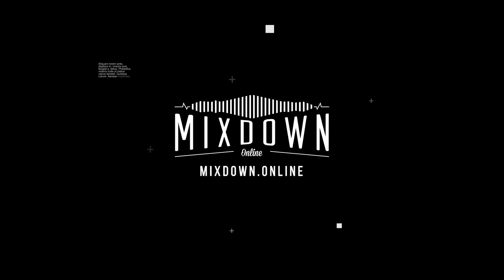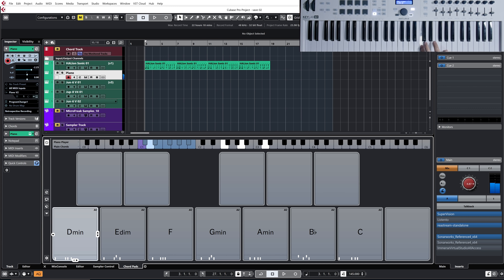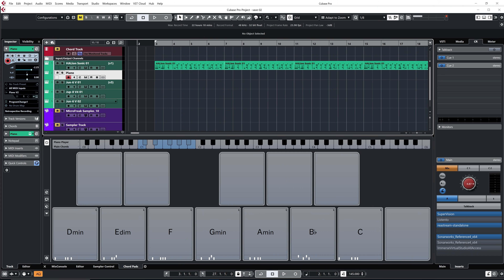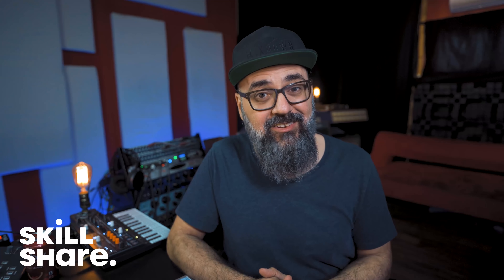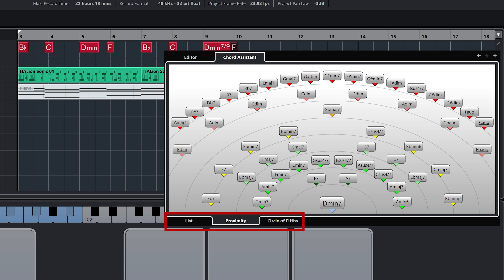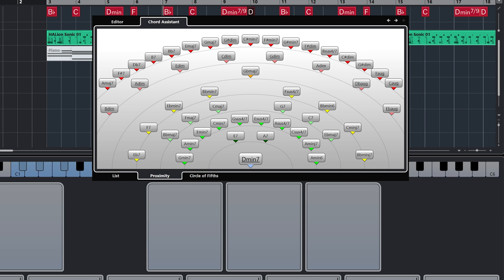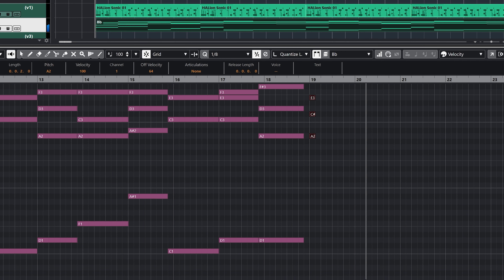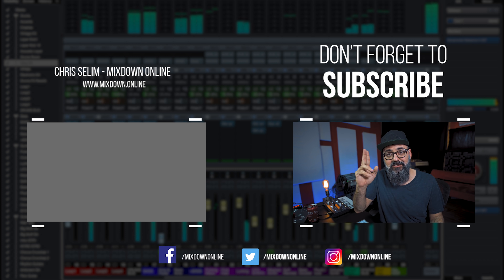Chord Progressions in Cubase - FAST and EASY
Looking for a fast and easy way to create chord progressions? Even if you don’t know music theory? Even if you can’t play keys? Even if you don’t have a midi controller?

With Cubase, it’s NO PROBLEM!

In today’s video, I show you several different ways to create chord progressions faster than you ever thought possible using the powerful tools available in Cubase.

Watch the video, pick your favorite method… and make some music!

Timestamps
0:51 Cubase Chord Pads
1:27 Opening the Lower Zone if you can’t find Chord Pad
2:17 Loading Chord Pad presets
3:25 Creating a chord progression to a drum groove
4:21 How to change chord voicings
5:23 Dragging and dropping chord progressions
8:29 Adding Chord Track symbols
9:30 Editing chords in Chord Track
10:20 Using Chord Assistant
11:47 Finding chords with Circle of Fifths in Chord Assistant
14:08 Creating Midi from Chord Track
14:19 Making changes in the Midi editor
16:22 Adding additional chords to Chord Pad
17:01 Changing instruments